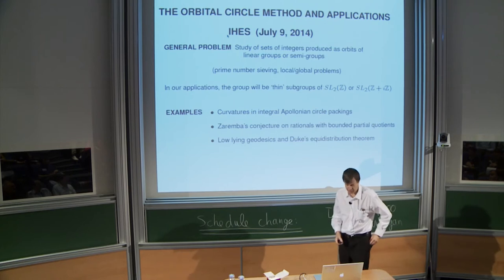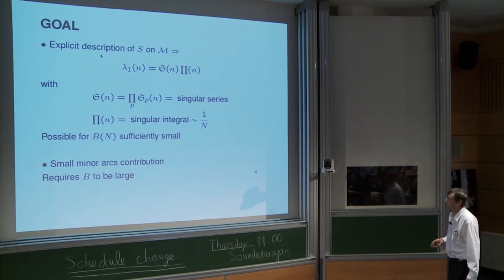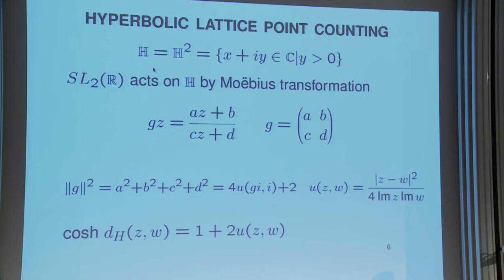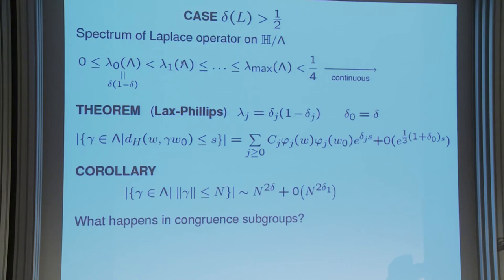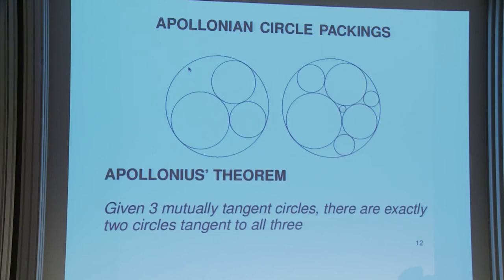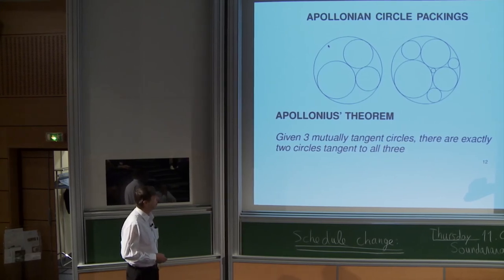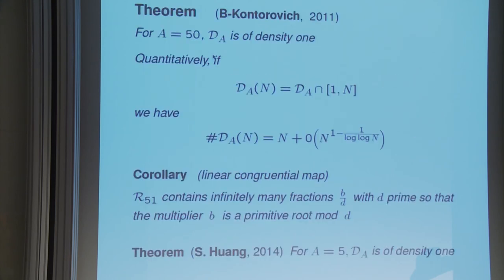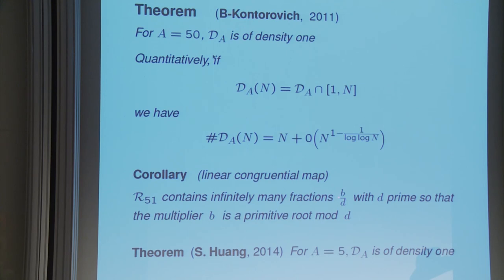Jean Bourgain - 1/2 The orbital circle method and applications...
Jean Bourgain - The orbital circle method and applications / Toral eigenfuctions and
their nodal sets